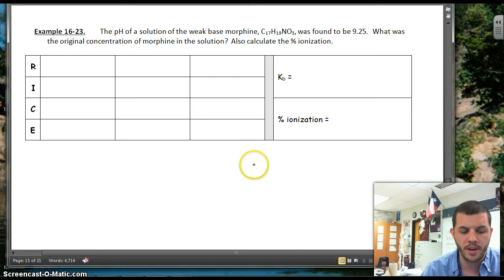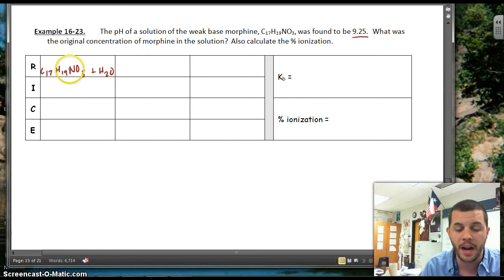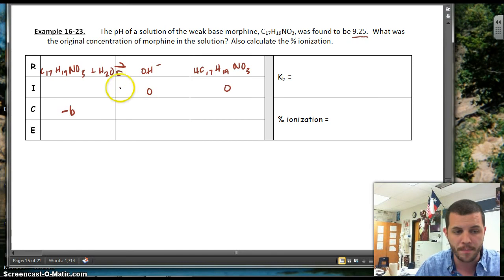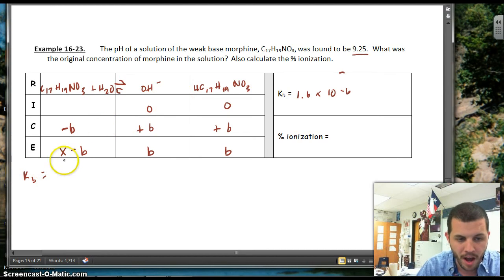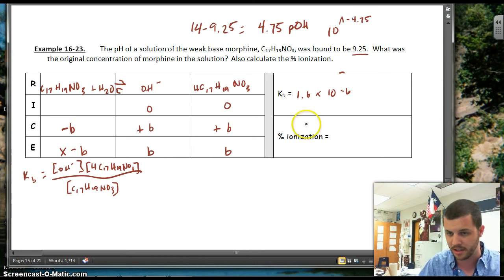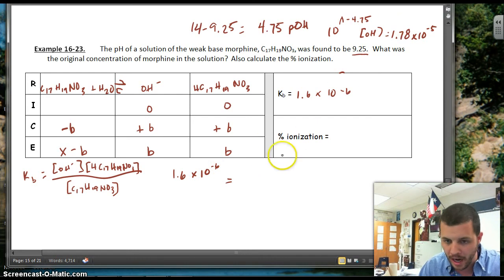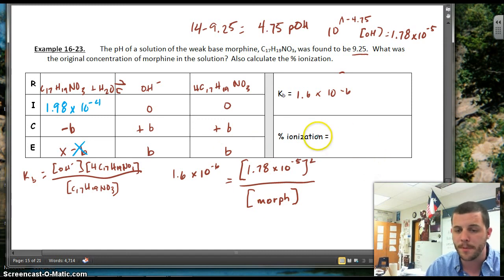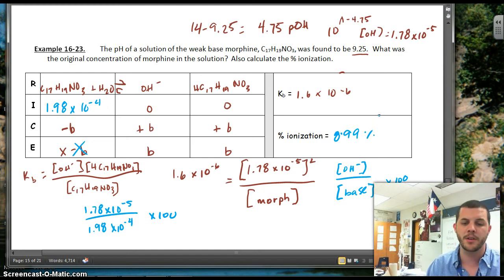7 weak base equilibrium